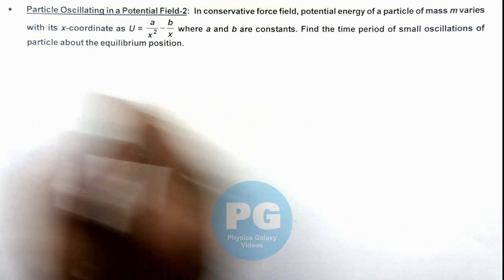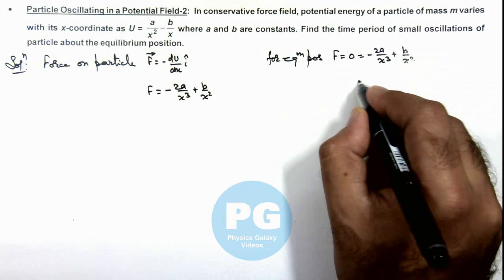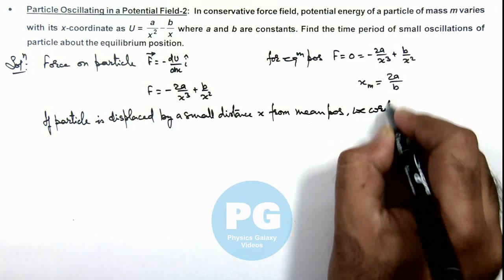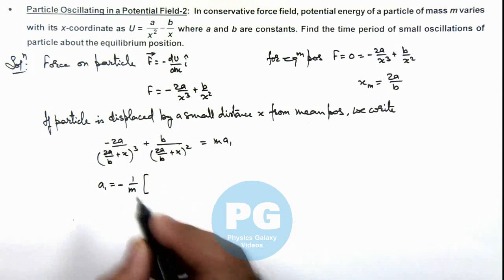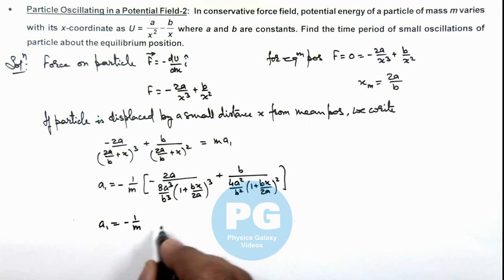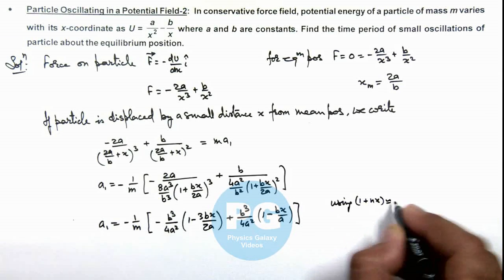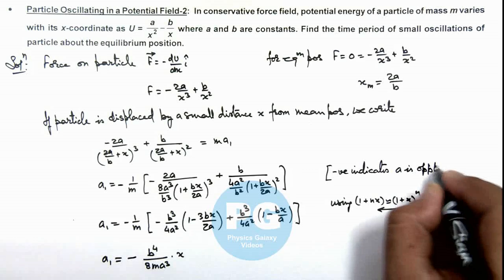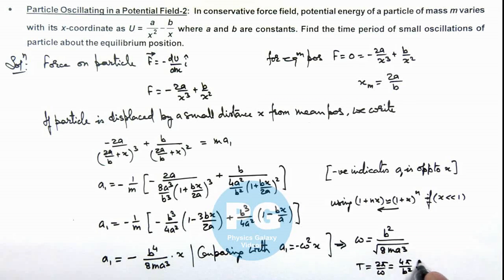23. Advance Illustration | Simple Harmonic Motion | Particle Oscillating in a Potential Field-2